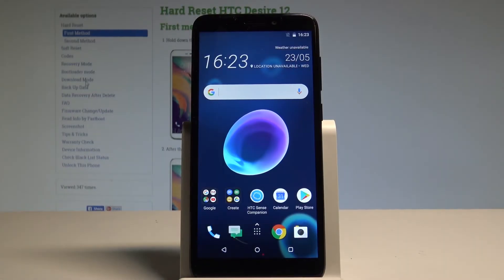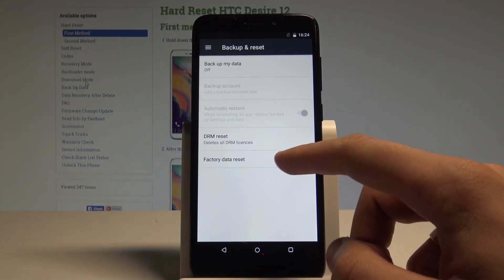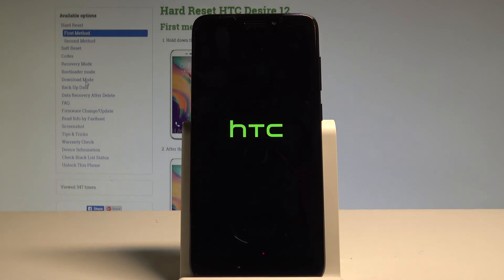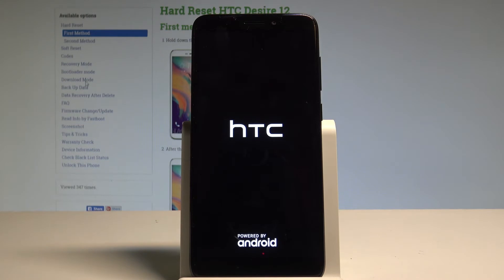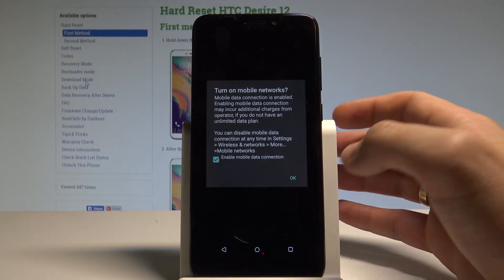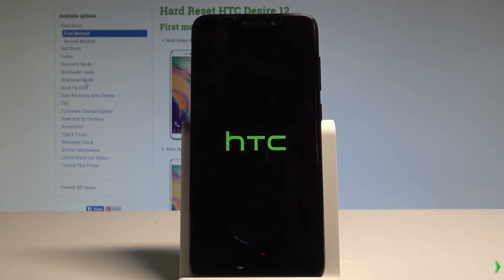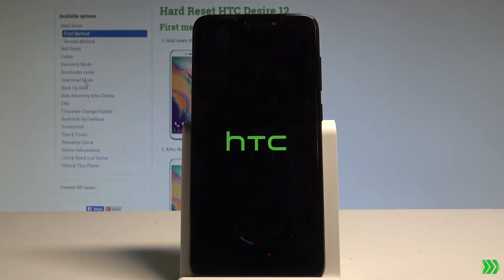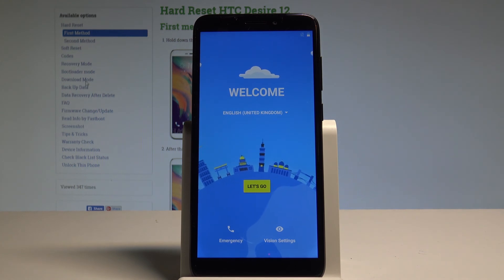How to Factory Reset HTC Desire 12 - Wipe Data / Format System |HardReset.Info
Check out how to erase everything from HTC Desire 12. The hard reset by using the HTC settings is the easiest way of repairing and restoring the Android Software. So if you would like to have the fresh start or if you would like to prepare the device for selling. The factory reset will wipe all personal data, customized settings and installed apps.

How to hard reset HTC Desire 12? How to master reset HTC Desire 12? How to erase everything from HTC Desire 12? How to wipe out HTC Desire 12? How to restore HTC Desire 12? How to format HTC Desire 12? How to delete all data in HTC Desire 12?